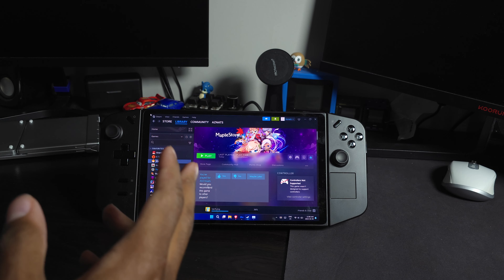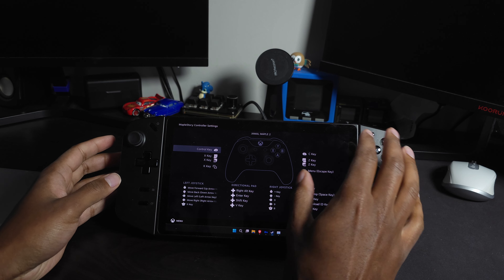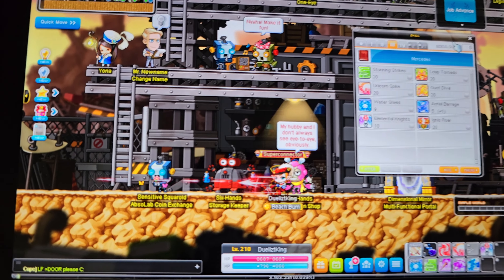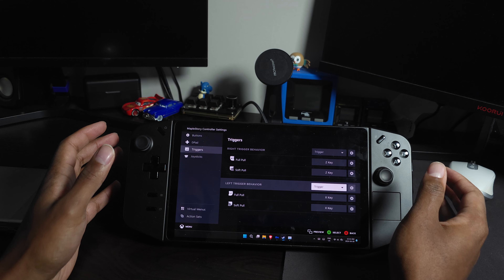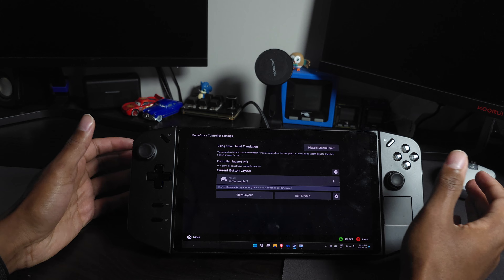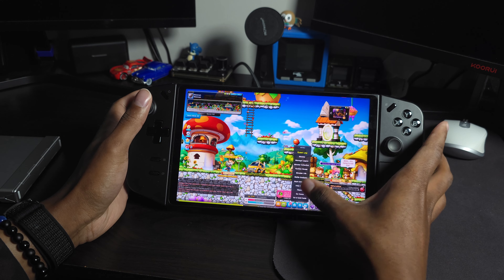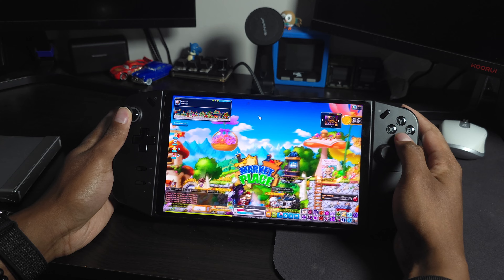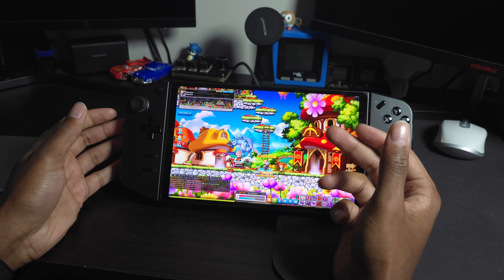Maplestory on Lenovo Legion Go: How to Set it Up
Thank you for clicking on this video, I hope you enjoyed.